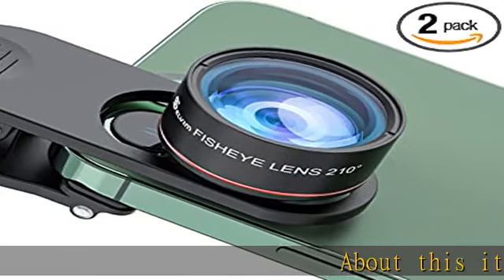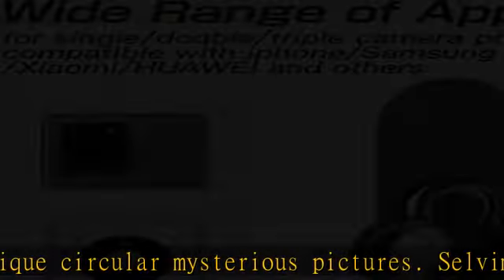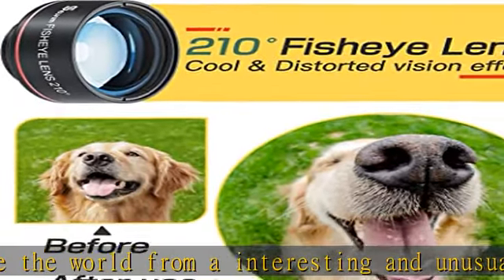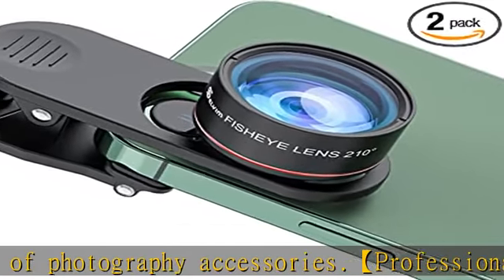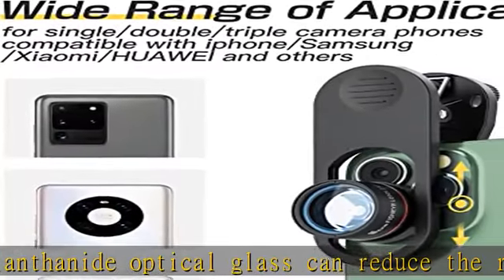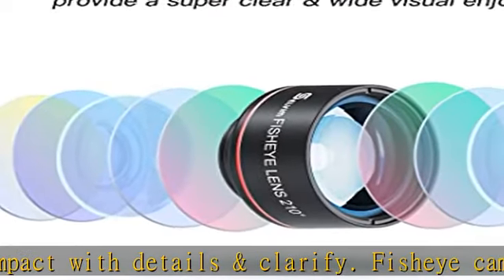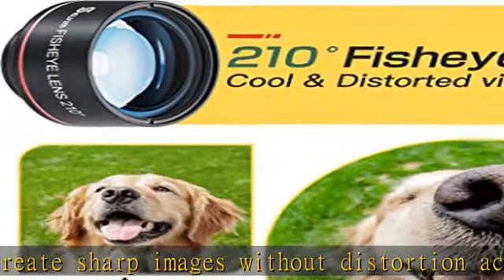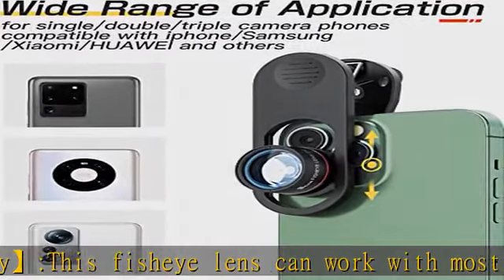Selvim 210° fisheye Lens, Universal HD Camera Lens Kit for for iPhone 7 8 x xr 11 12 13 14 pro max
Selvim 210° fisheye Lens, Universal HD Camera Lens Kit for for iPhone 7 8 x xr 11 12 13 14 pro max Samsung Smartphone, with Clip, Cell Phone Lens, anamorphic Lens, Funny Pictures